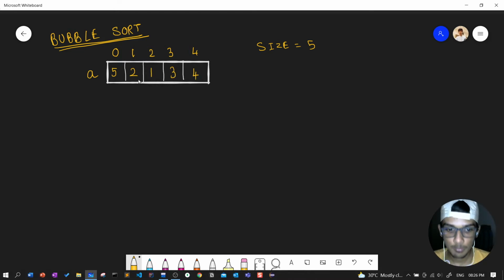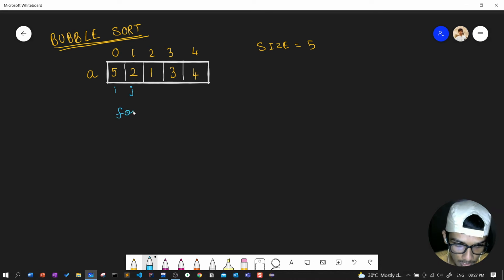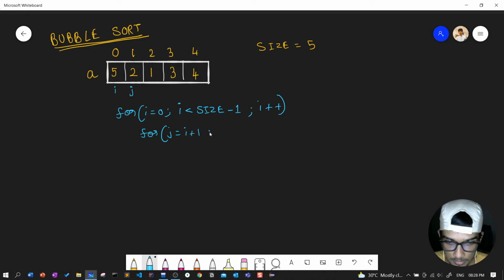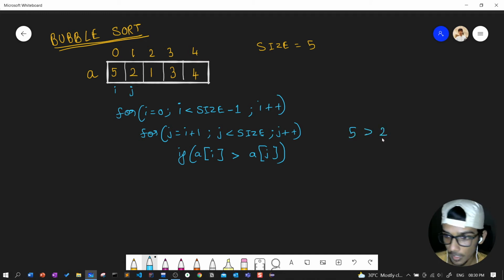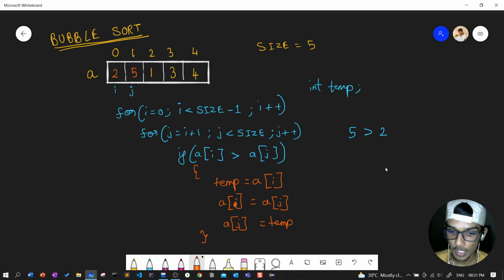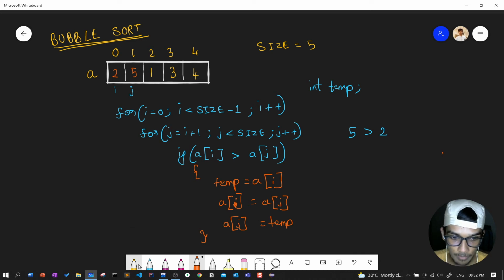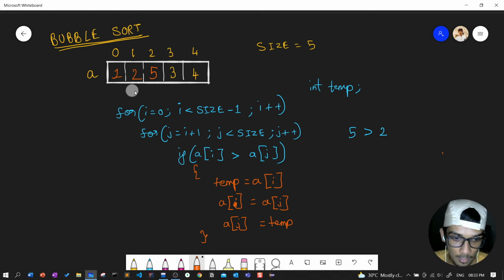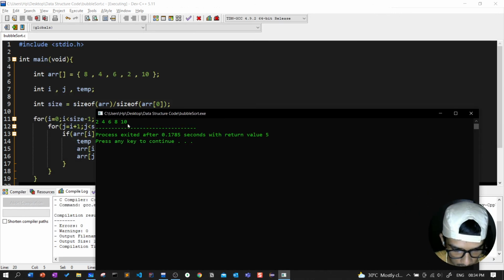Bubble Sort Algorithm - Basic of Programming